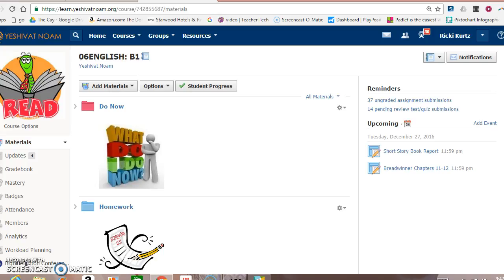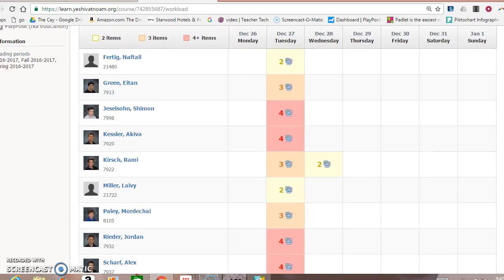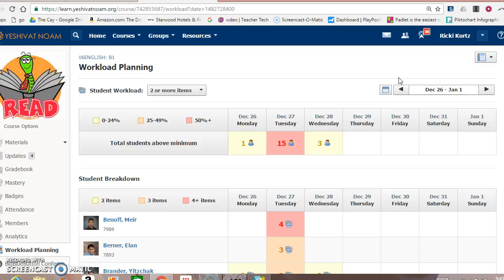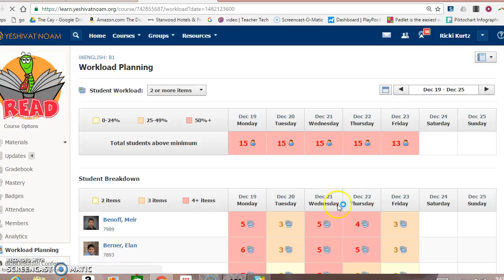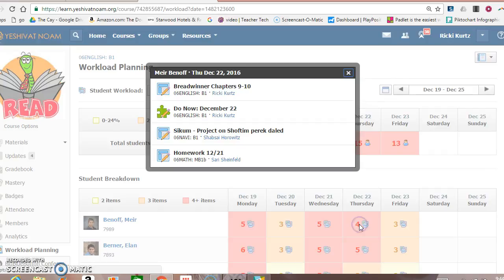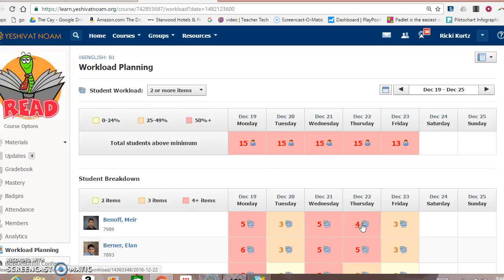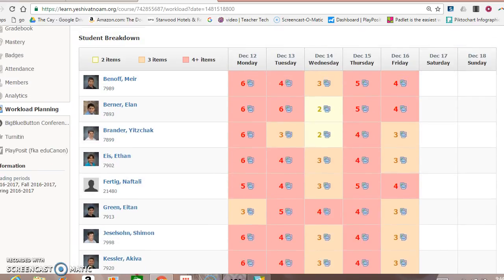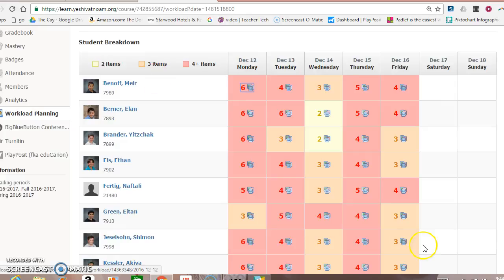Tip Tuesday #13: Workload Planning